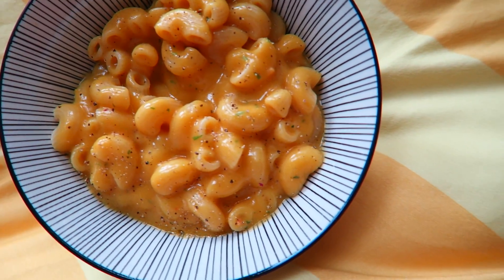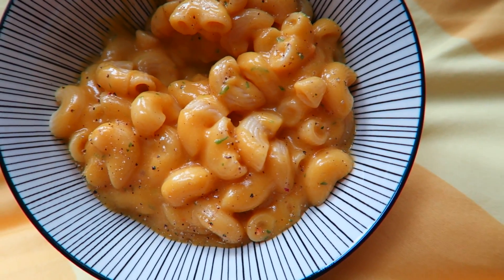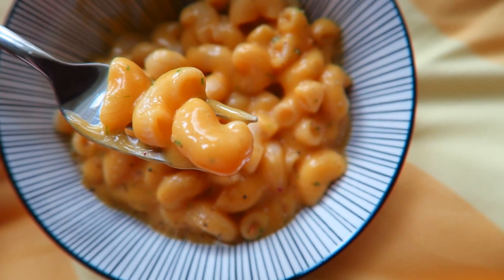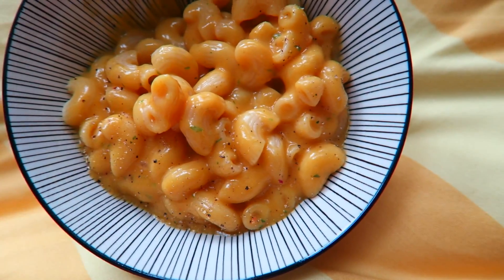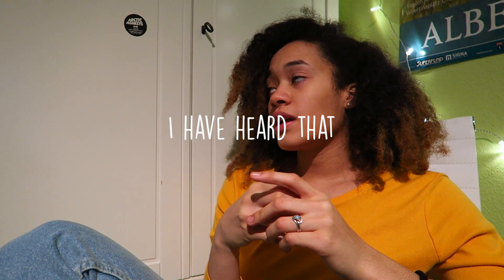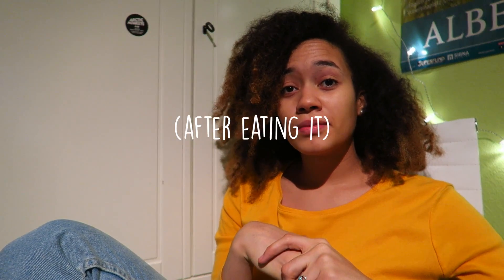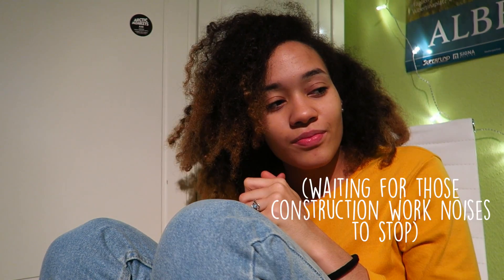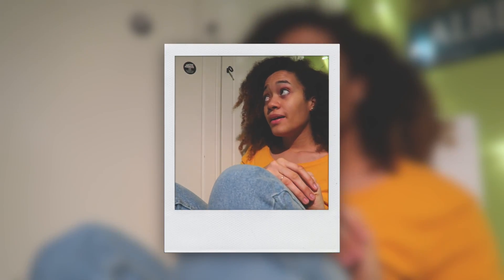On days when it´s hard to speak words│+ How to make vegan man n cheese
My comment to this video: There are days were I can´t concentrate or even speak words because there is so much going on in my head that makes it hard to compensate…